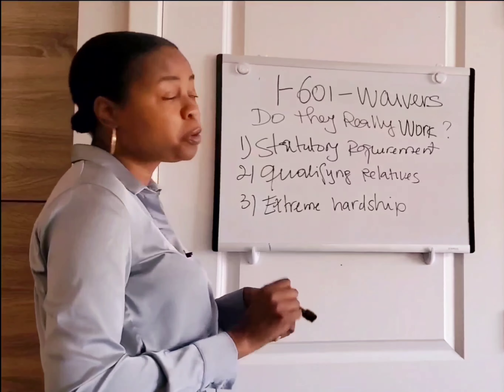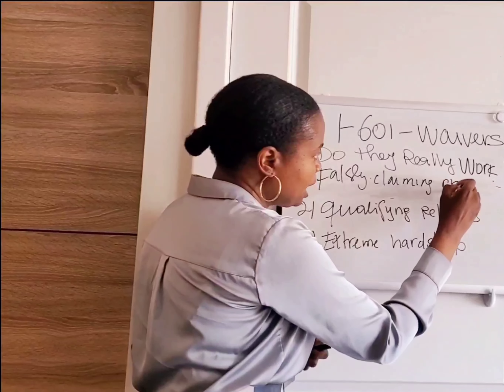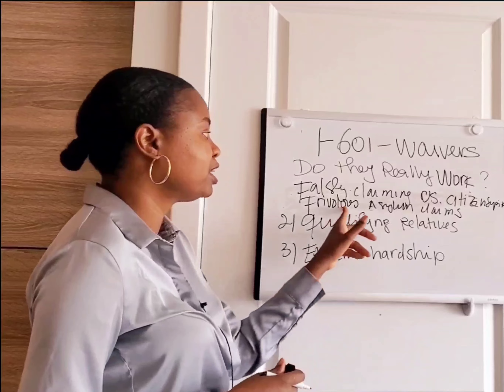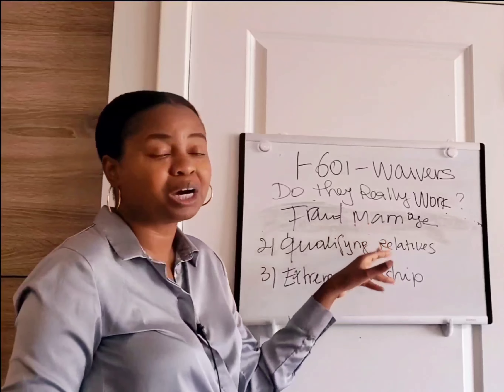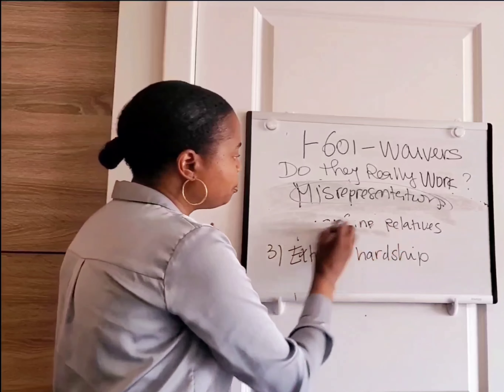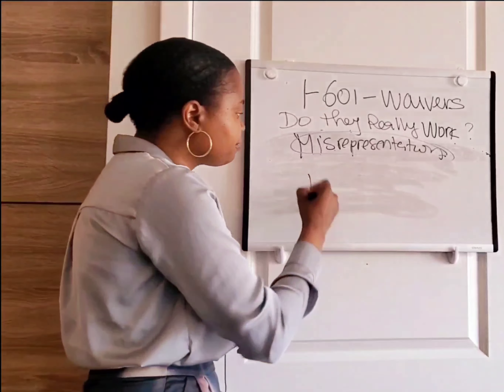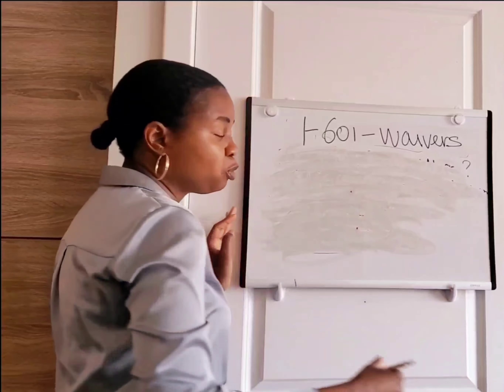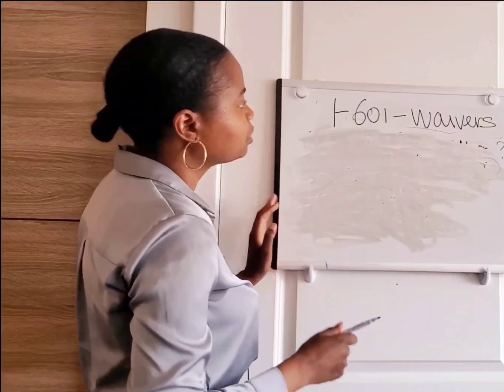Waivers: Do This don't do That!